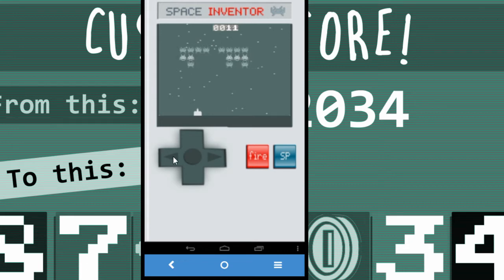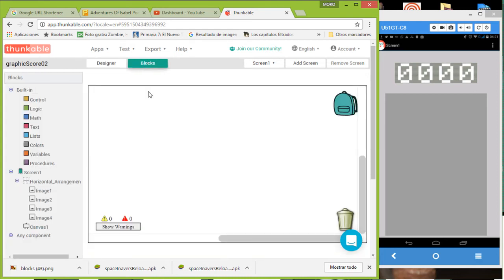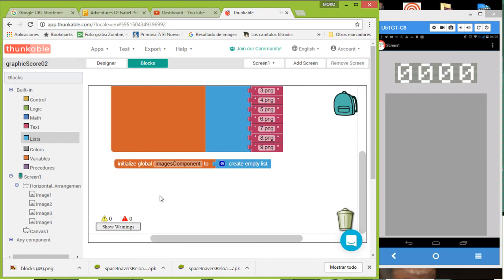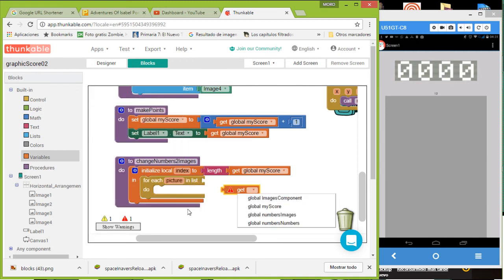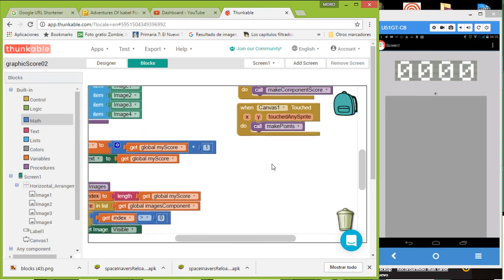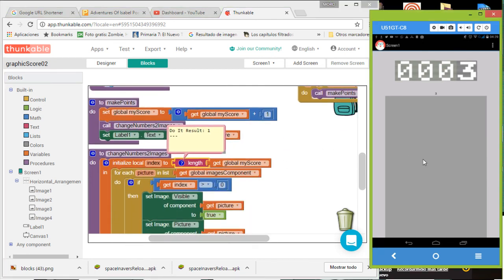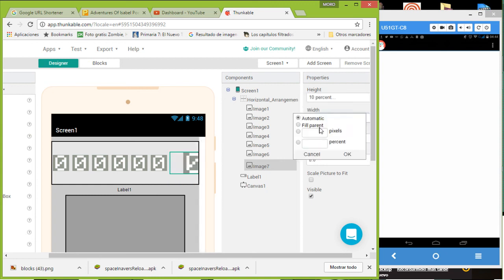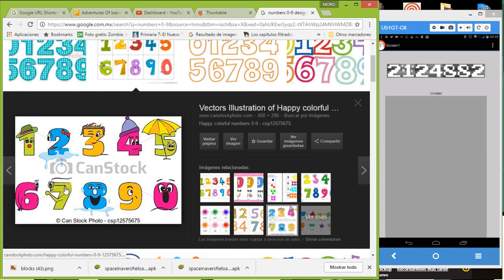TUTORIAL for AppInventor Thunkable AppyBuilder: Graphic Score Numbers using png images P. 02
How to use images to create an original good-looking custom Score for App Inventor, AppyBuilder Thunkable.
This is tutorial part 02 . The idea is how to use images of numbers to display my score. This is something cool because your score will look awesome, unique and you could make it the way you want to go with the style of your game or app.

In this video I show you a simple way to do change numbers to images , and it is pretty cool because you can add the numbers you need (from 1  to million!) And without using too many conditions like in video number one.
I will show you how to use for each to accomplish this.